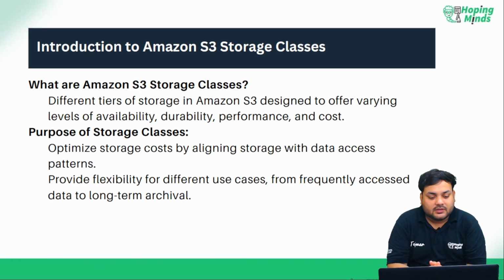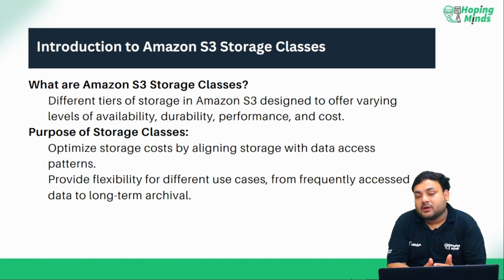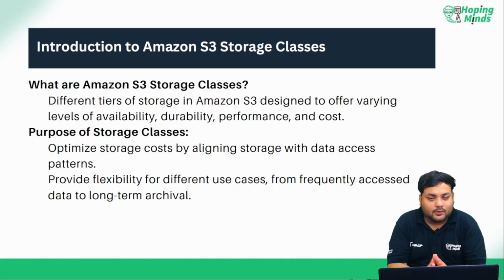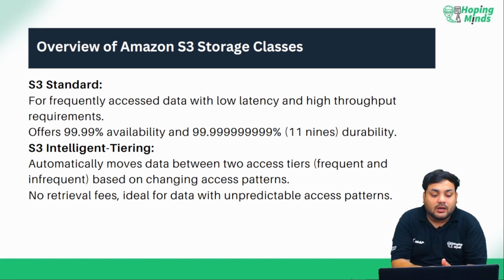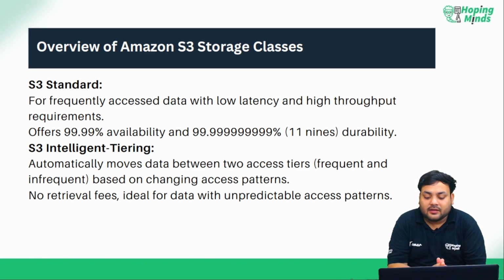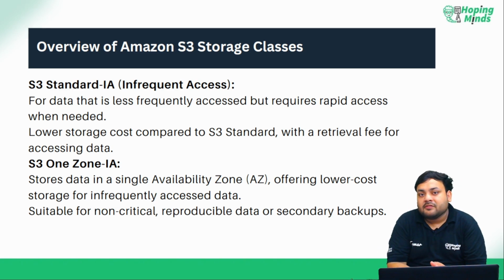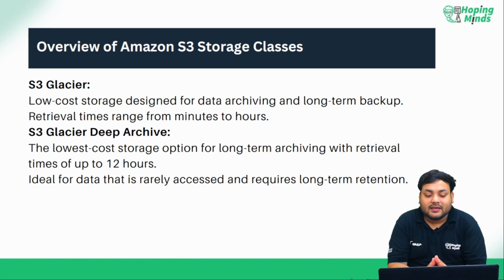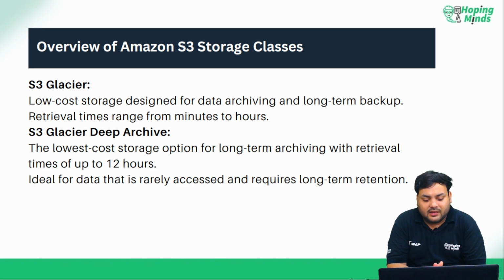7.3 AWS S3 Storage Classes: Standard, Infrequent Access & Glacier